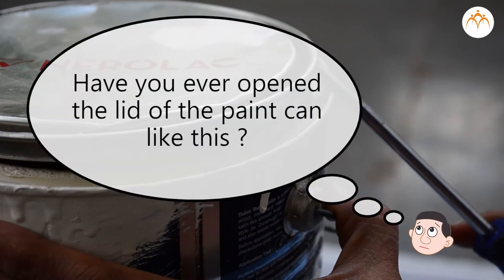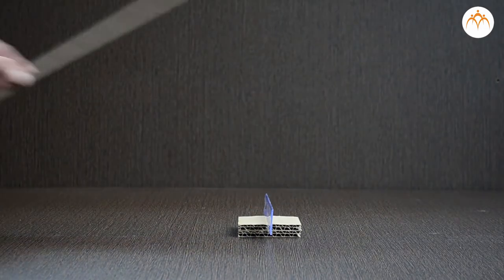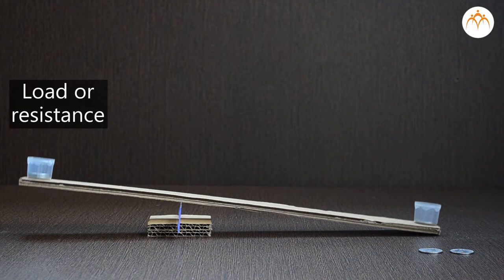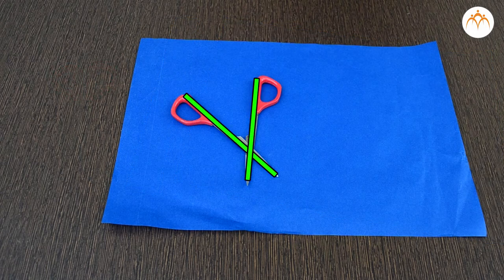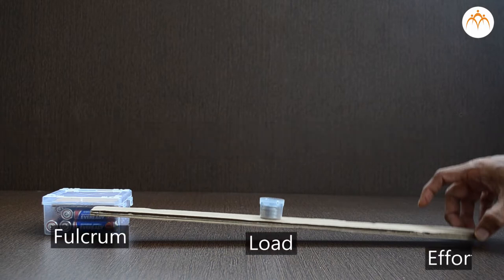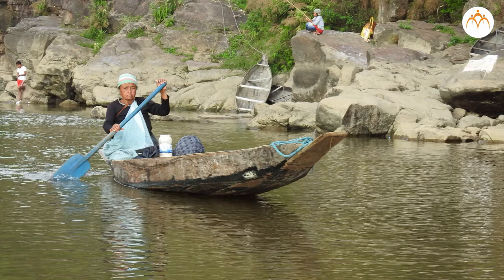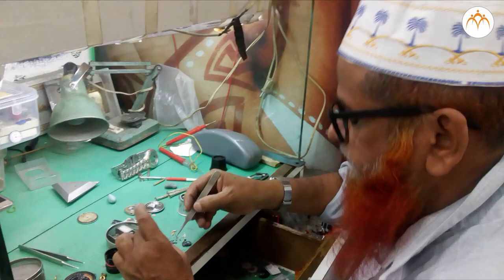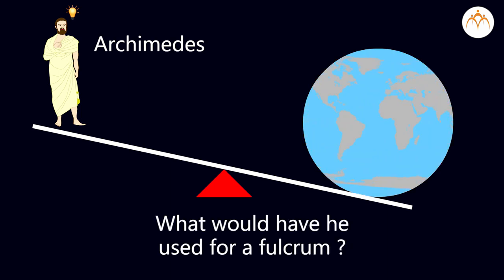Simple Machine - Lever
Simple Machine - Lever, Simple Machine, 6th,Science,Jnana Prabodhini,Maharashtra Board,